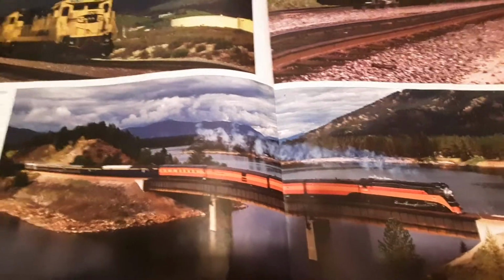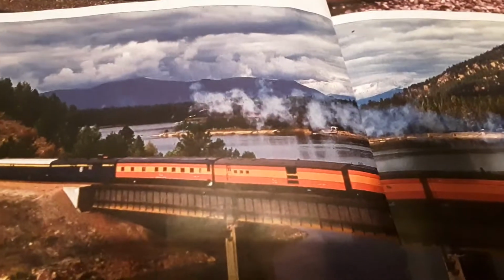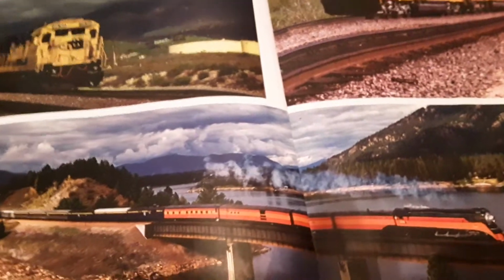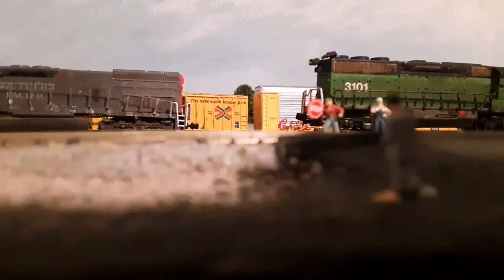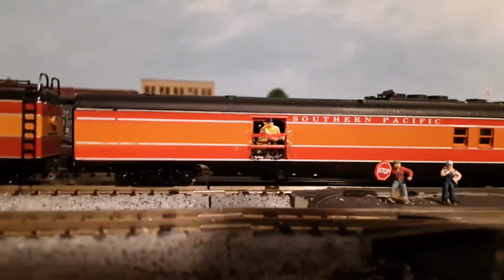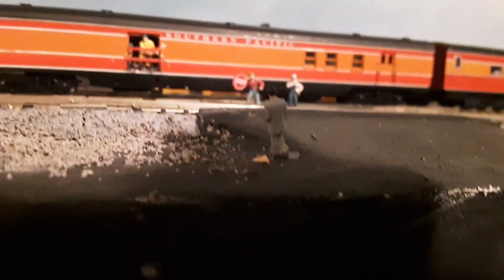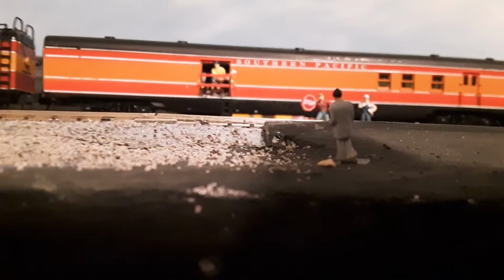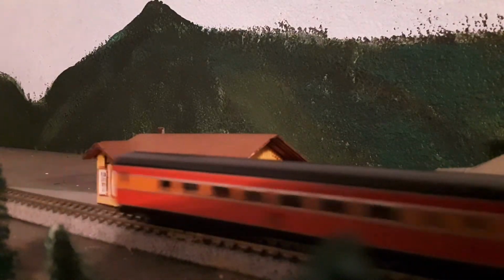Making a sound recording car for the SP #4449 "Daylight" excursion train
I found a good picture in the April 2021 Railfan and Railroad magazine's Frank Keller photo profile of the Daylight and some excursion cars in Montana in 2004. I had bought a loose SP baggage car a few years ago to replicate the sound recording car that is usually in the consist. In fact, I had mentioned it in my "Daylights to Dunsmuir" video last month.  It is a great car to ride in; they sell souvenirs and the sound is awesome! After looking at the photo, I decided to make mine realistic.

Step one: I  cut out the baggage door and trimmed the edges with a hobby knife.
Step two : Glue two railfans standing in each doorway.

Step three. Replicate the 2x6s that keep idiots like me from falling out. Hmmm, what to use?  I looked in my parts cabinet and realized the red posts of the stop signs would be ideal. Some model glue and poof, there they are. I took one of the loose STOP signs and glued it onto the flagger's paddle. Quick, easy, looks good and didn't cost me anything extra!